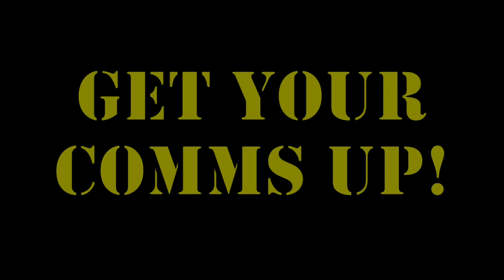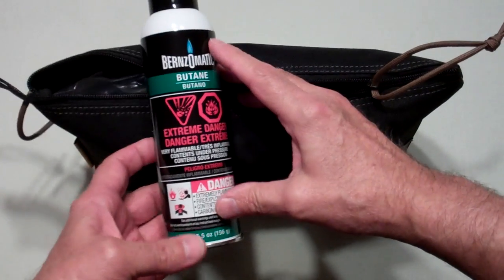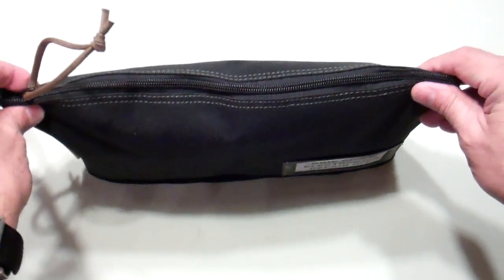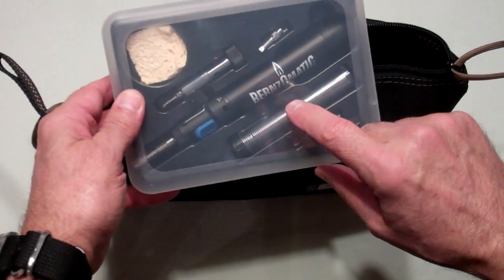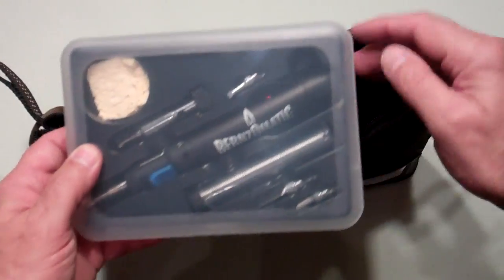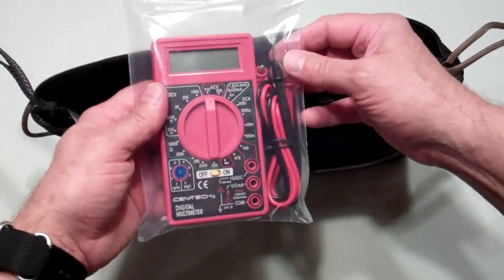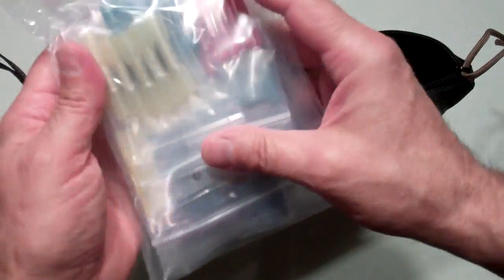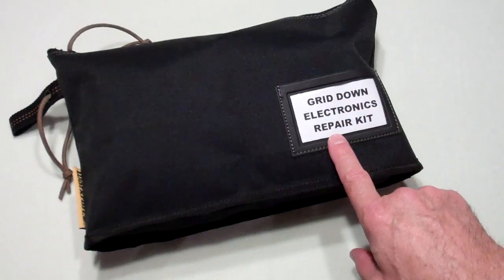DIY - Grid Down Electronics Repair Bag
Get Your Comms Up!
Grid Down Electronics Repair Bag

Build an inexpensive and compact electronics repair kit that does not rely on the grid.